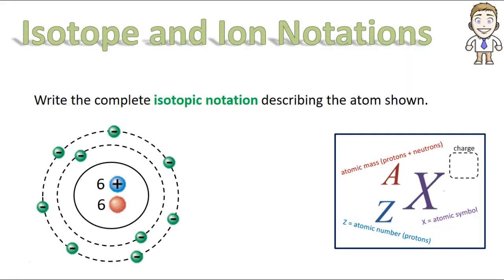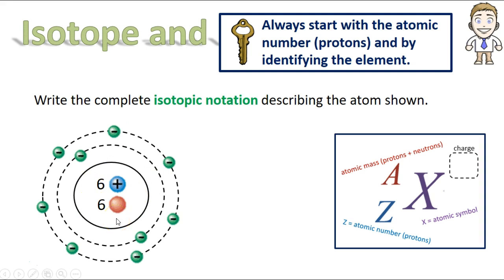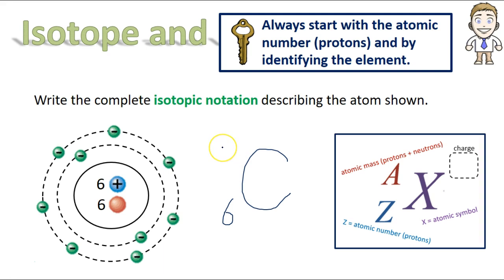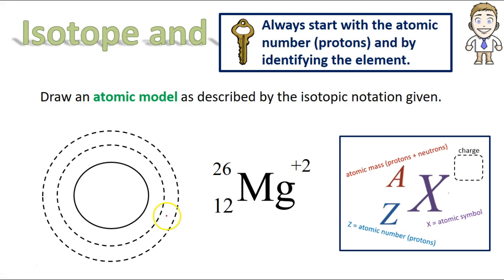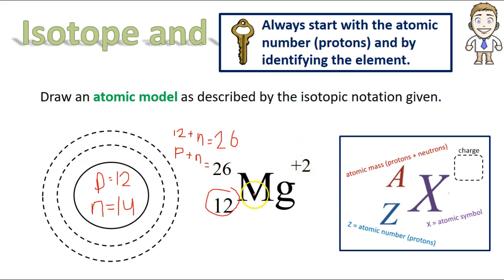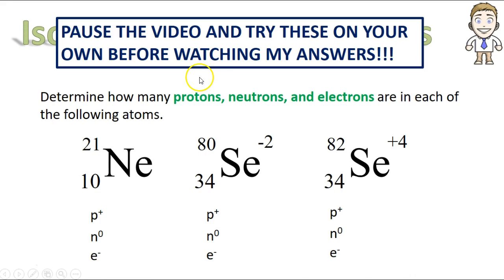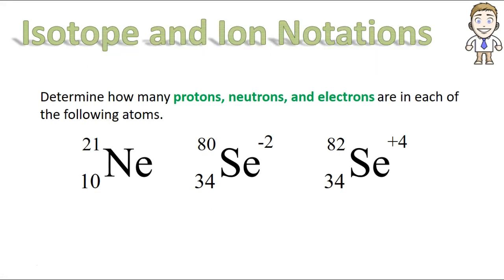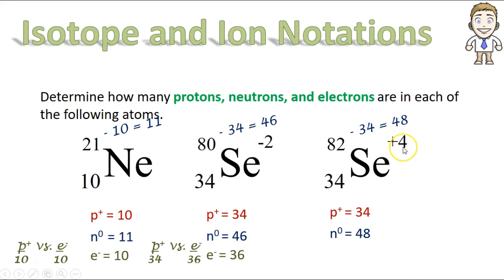2.5 - Isotopic Notation Examples (no music)